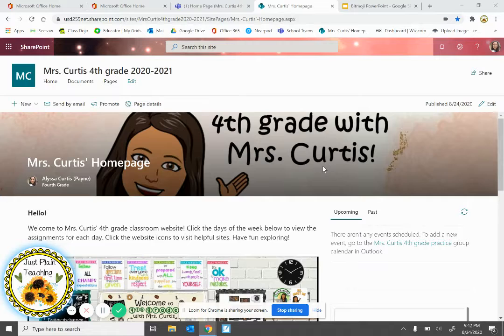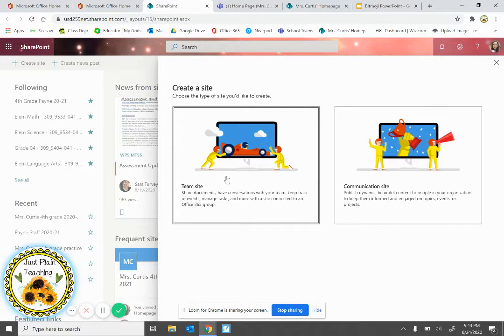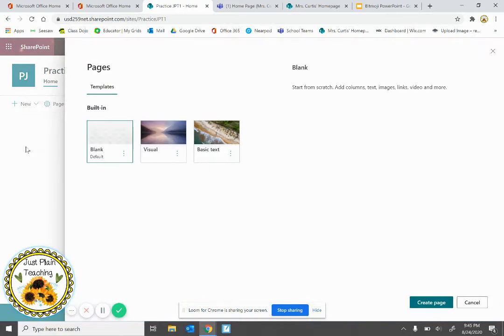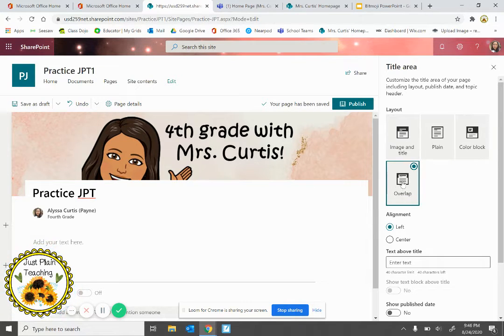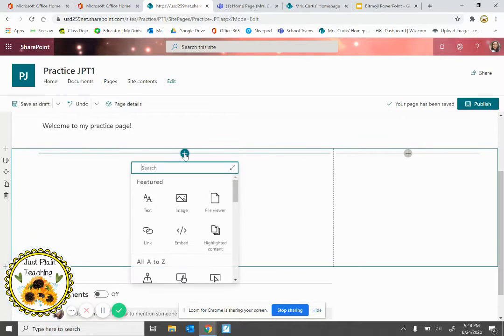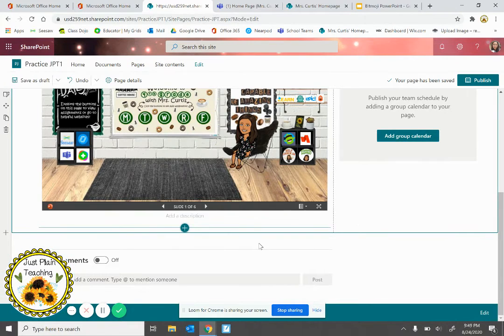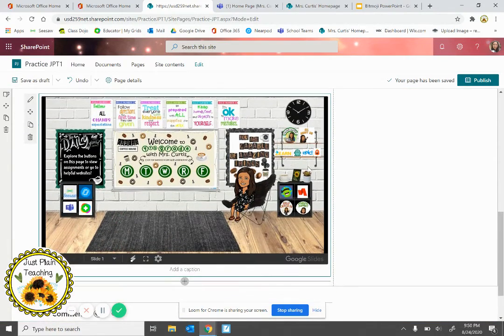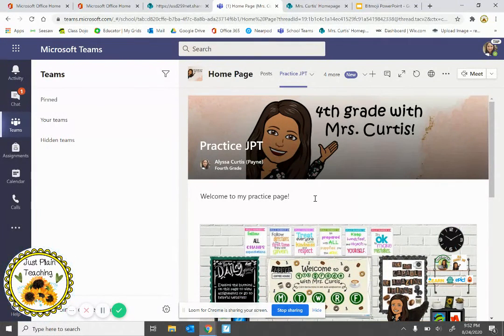How to Add a Microsoft Sharepoint site into Microsoft Teams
Learn how to add a Sharepoint website into Microsoft Teams. This tutorial includes how to add PowerPoint and Google Slides in the Sharepoint website.